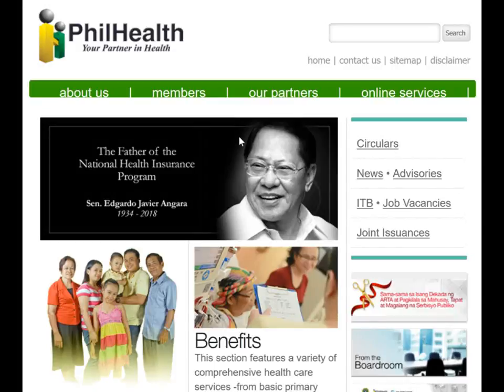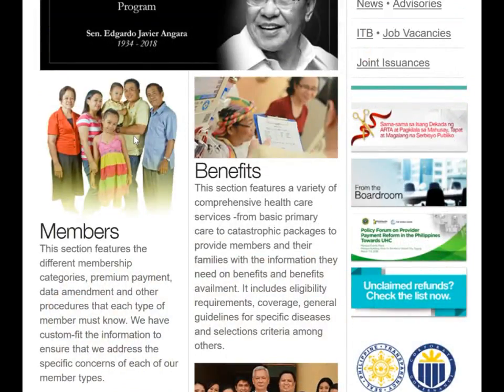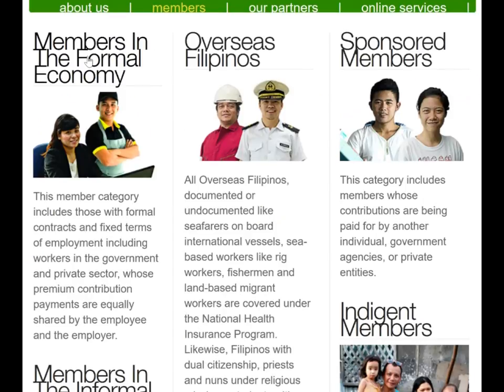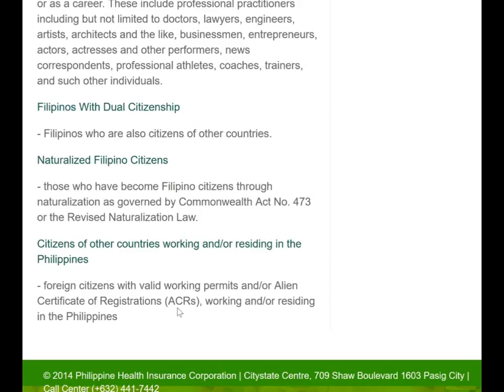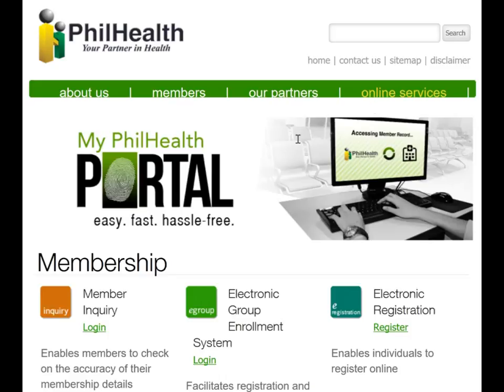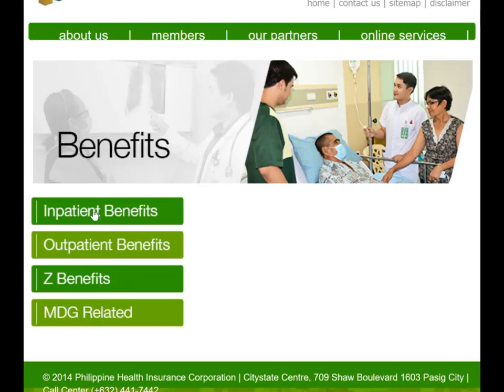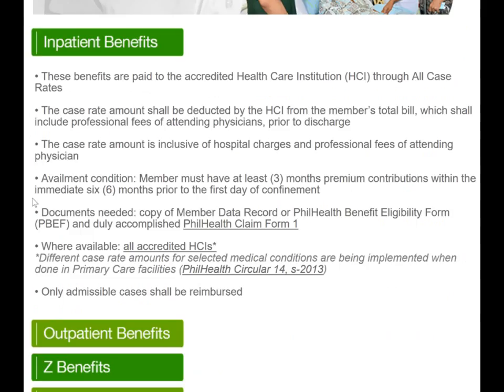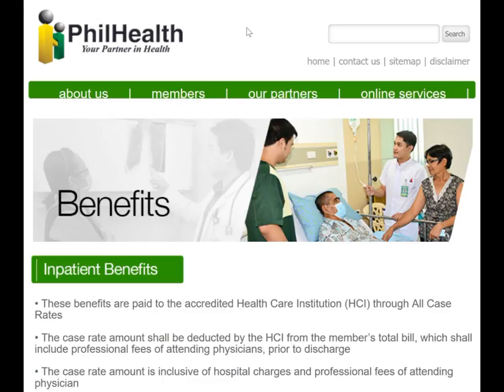What is PhilHealth Insurance and Should You Get It?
PhilHealth is a government health insurance program that is available to expats and foreigners who have an ACR card.  The ACR card, Alien Certificate of Registration is required after you have been in the Philippines 60 days and you apply at the Philippine Immigration office.